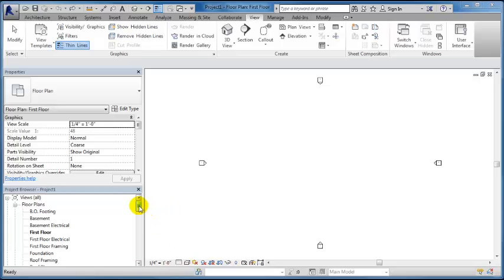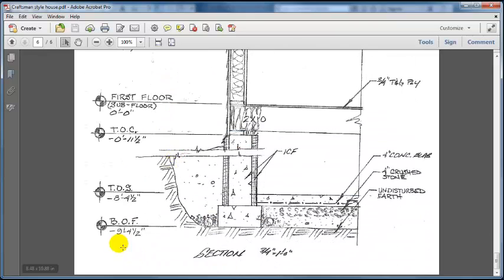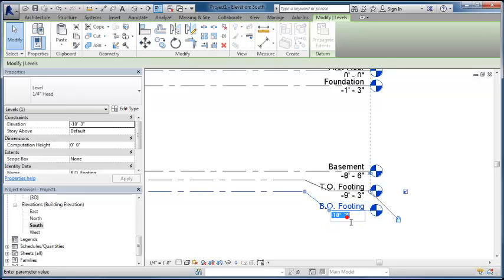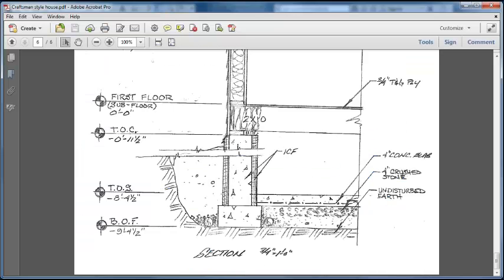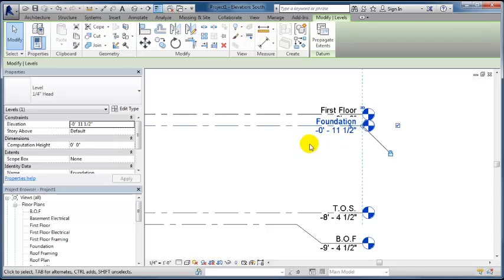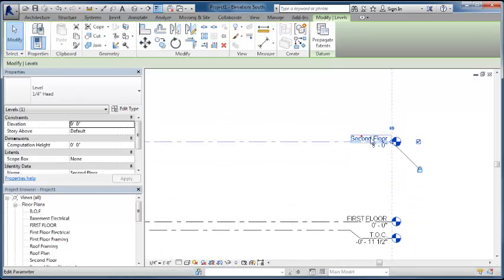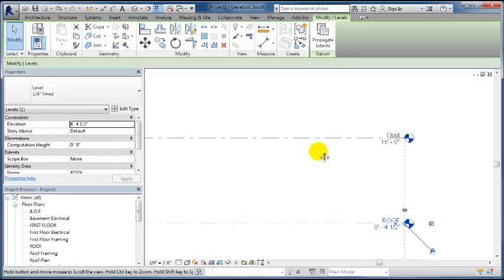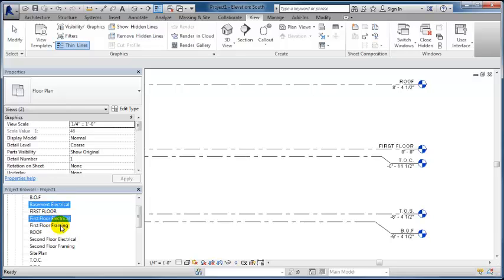01B ProjectSetup Levels